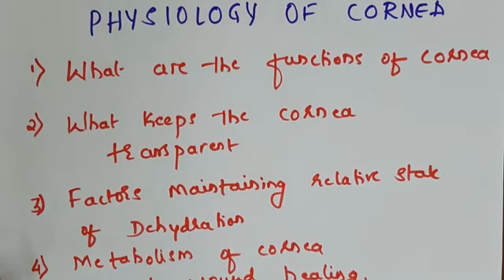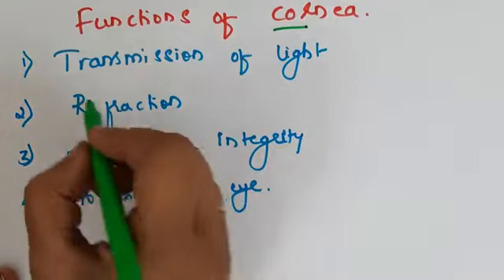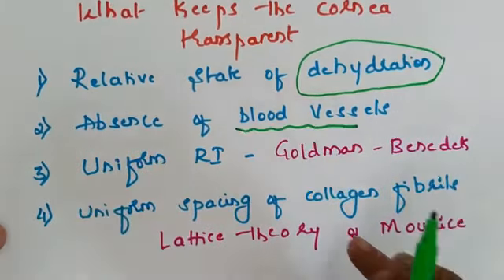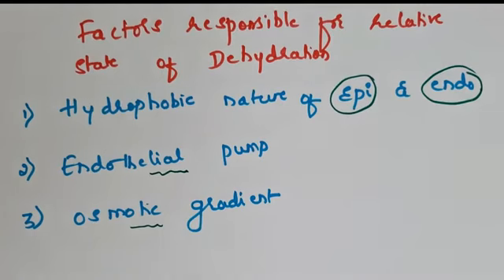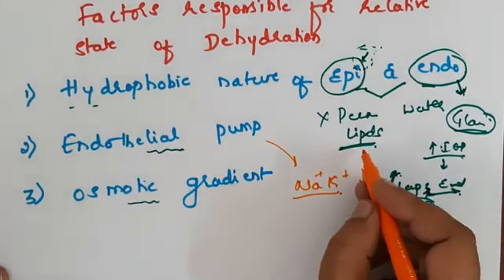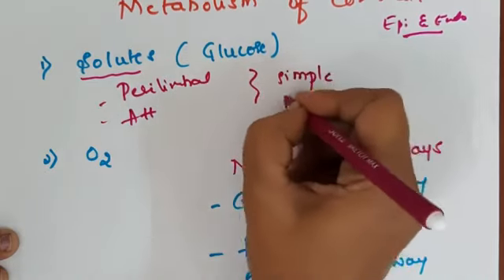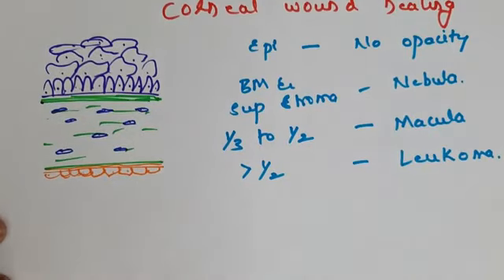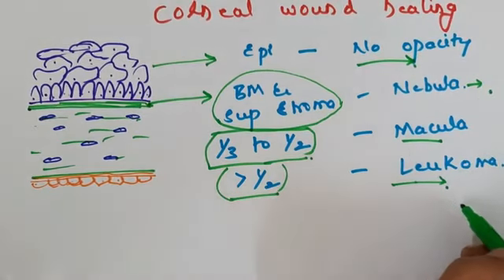physiology of corona